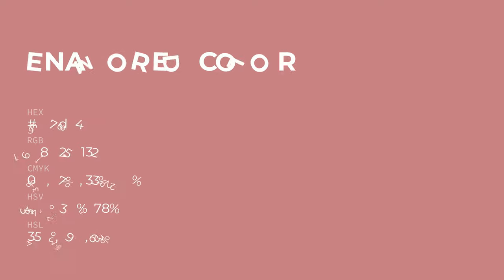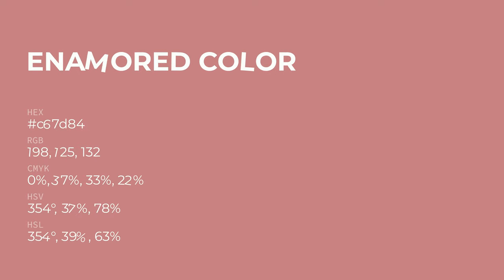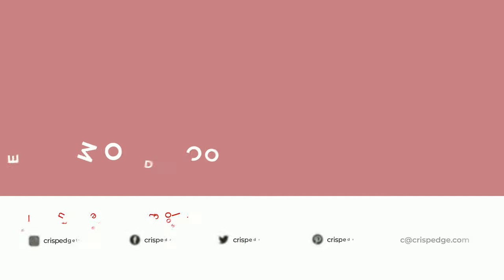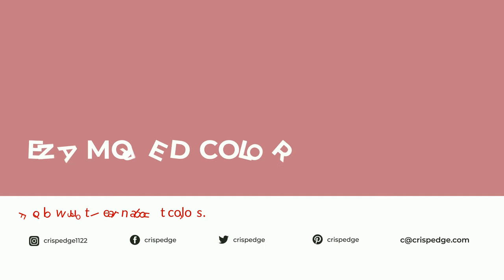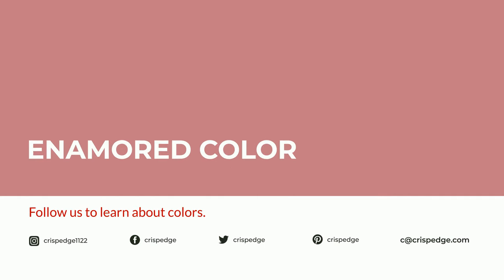Enamored color c67d84 hex color - Red color - Cool color c67d84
What color is Enamored ? c67d84 hex color - Red color - Cool color c67d84

Hex c67d84 Color Code is also known as Enamored color.

Hex c67d84 Color code in RGB color code model is created after adding 77.65% red color, 49.02% green color and 51.76% blue color.
Hex c67d84 Color code in CMYK color (process color) code model is generated after subtraction of 0% cyan, 36% magenta, 33% yellow and 22% black.

Generate Color Palette (It will always give you good pair of colors)

Generate Color Palette from image gallery pixabay, unsplash & tenor

Name the color. Find Color Names of any specific hex color code

Color By name. Search colors by color name and see similar color names

Random Gradient Generator

Random Color Palette Generator